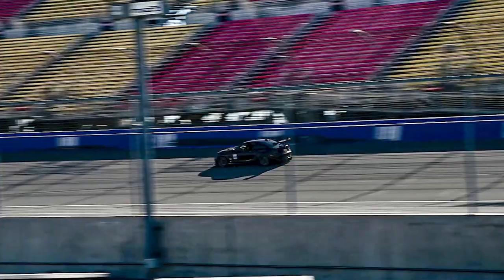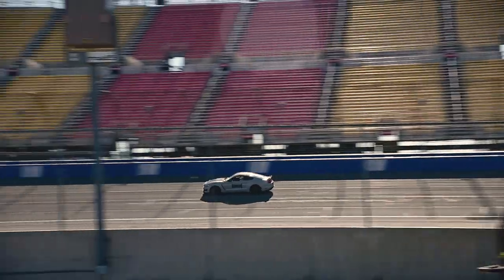How to Photograph a Moving Object - Pan Shot Explained With Examples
Here are some of my tips and techniques on how to photograph a moving object, like a speeding vehicle.  Also known as a pan shot, this is a technique every photographer should know.  So why not head over to the California Auto Club Speedway in Fontana to show you exactly how to do it.

And have yourself a wonderful day.